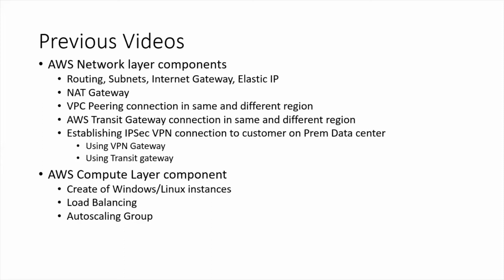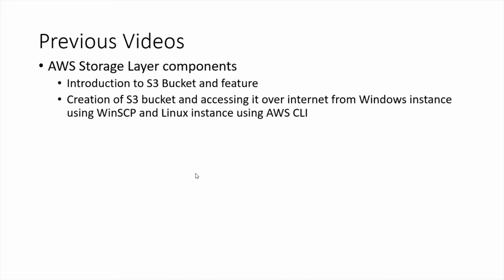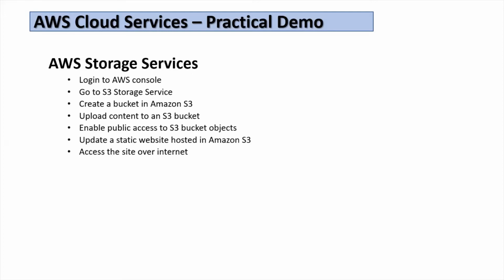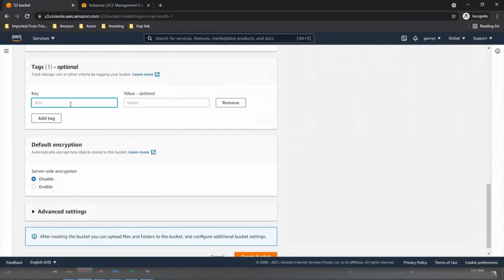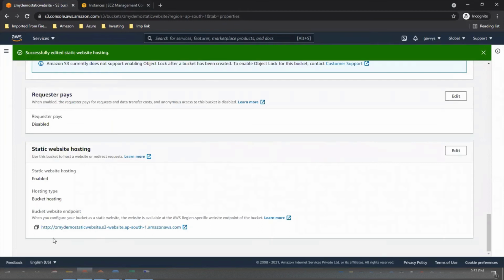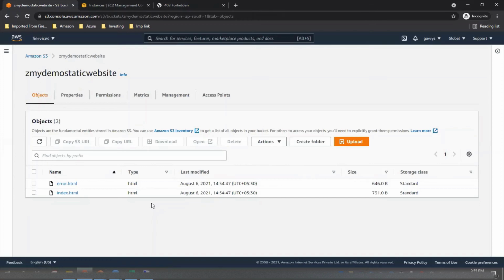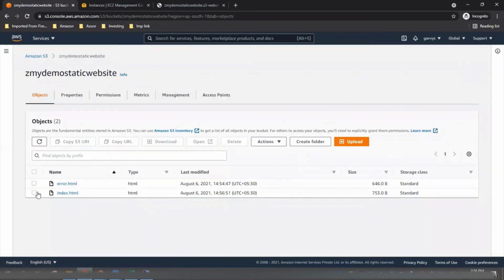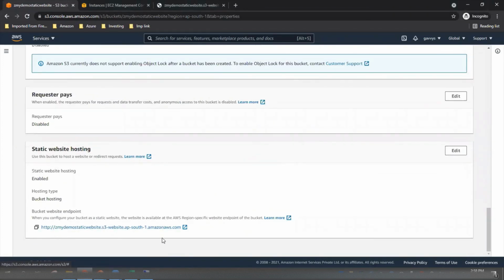Hosting static website on AWS S3 storage | AWS Cloud storage services | Static content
In this video, we will cover practical hands-on lab demo about publishing a static website on the AWS S3 storage service.

This course is designed by AWS cloud certified experts and trainers having vast cloud industry experience of more than 15 years.

This course is for students and professionals who have no or basic knowledge about cloud technologies and underlying infrastructure like network, compute, storage, database and security.

We will slowly start with basics and move towards advanced cloud concepts so that concepts can be digested easily.

In this video we will cover practical hands on lab demo about AWS Cloud VPC Peering connection.
Part 1 - Allocation and association for Elastic IP address demonstrated
Part 2 - Creation of AWS Windows Instance, Connecting and generating password, Installing IIS feature and publishing the webpage over internet.
Part 3 - Creation of Linux instance, connecting Linux instance using private key, Introduction to tagging, installing httpd server and publishing the webpage over internet
Part 4 - AWS NAT gateway configuration and enabling internet in private subnet.
Part 5 - AWS Load balancer configuration and distributing traffic on two instances and testing load balancing
Part 6 :
AWS Auto Scaling Group Part 1 - Theoretical concept